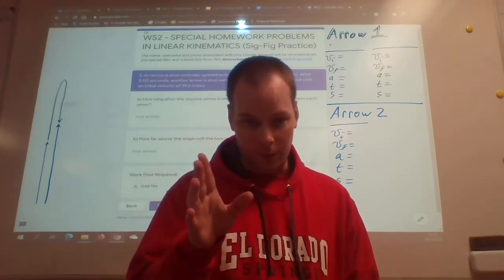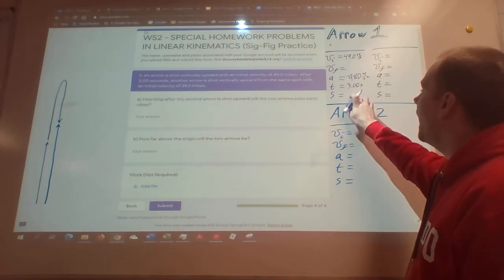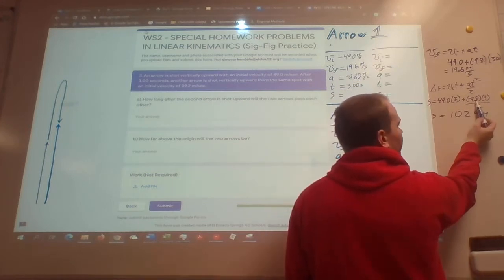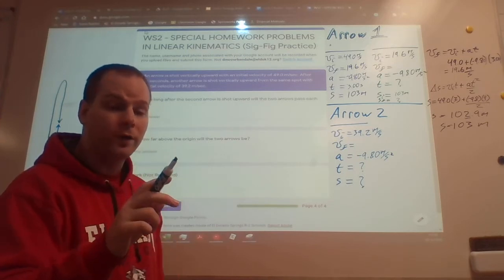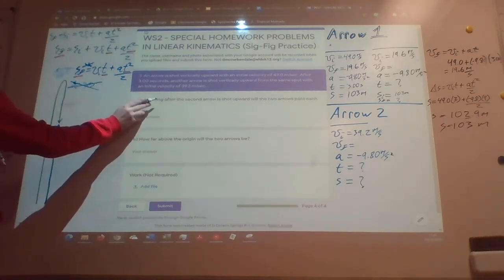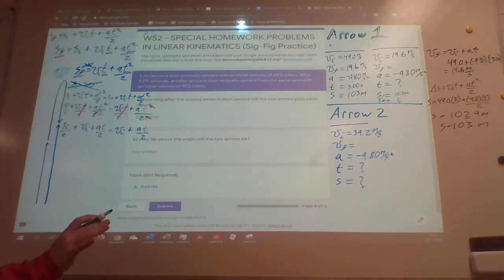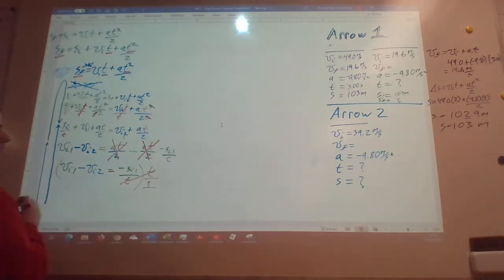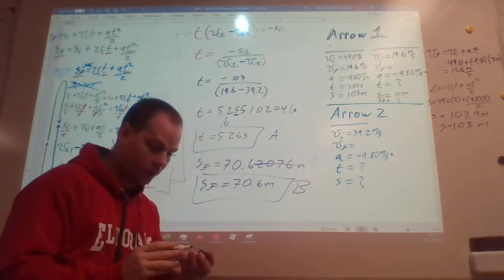Sig-Figs Part 3 - WS2 Problem 3 (Arrows)